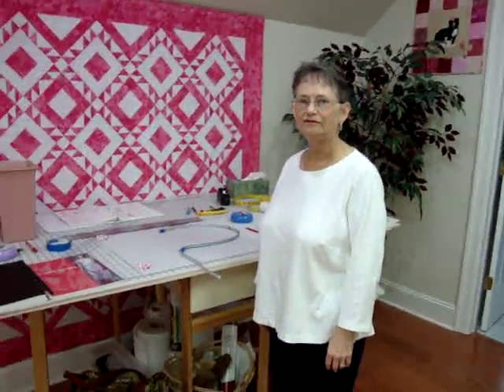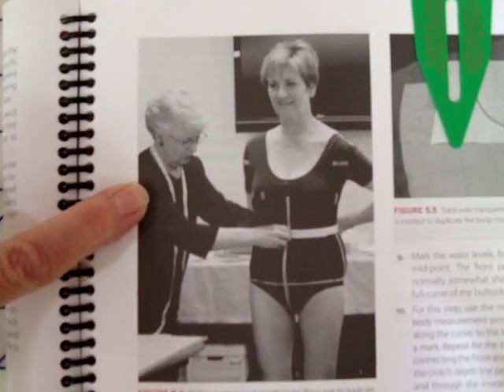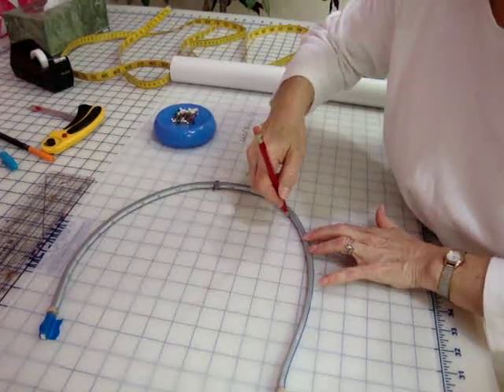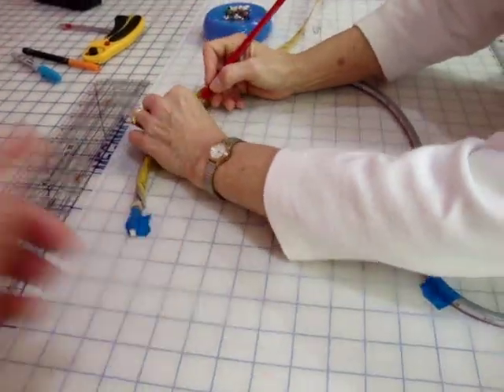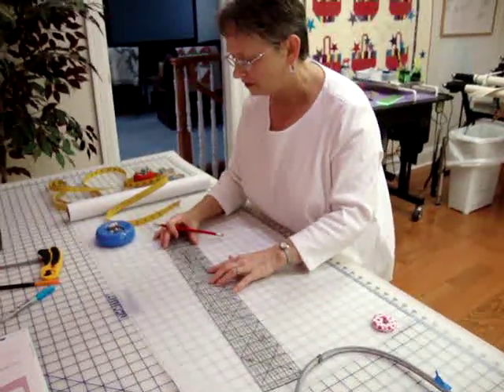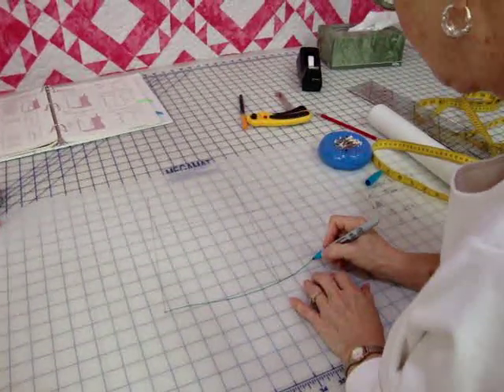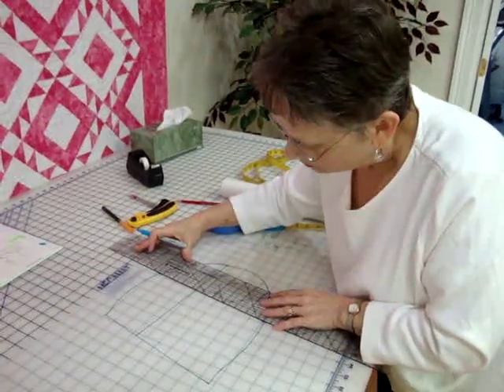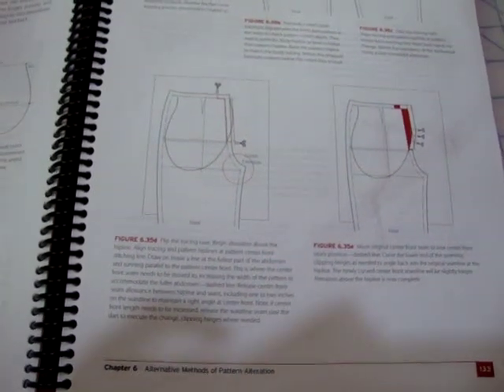Crotch Curve Correction, Part 2, Tracing "Bowl" (No Part 3)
Crotch Curve Tracing
So sorry, but I don't seem to have ever done Part 3.  I am typing this 6 years later.  MAIN thing to do is compare LENGTHS.  Front crotch of pattern to your "bowl" -- back crotch of pattern to your "bowl".  Measure with measuring tape standing up on its side.  Add however much you need to front and back pattern pieces.